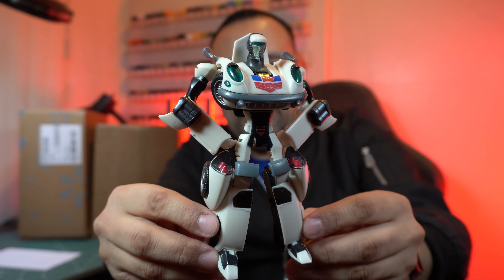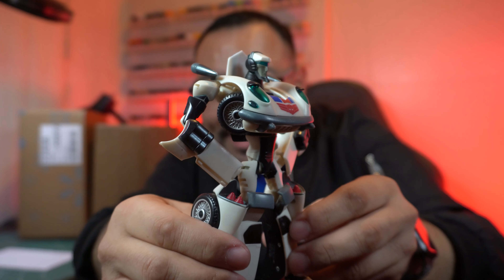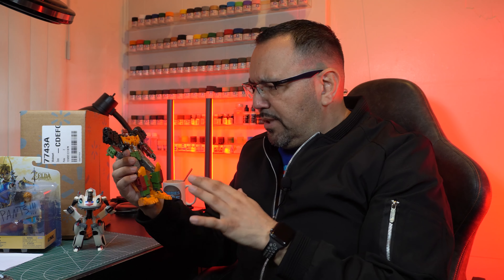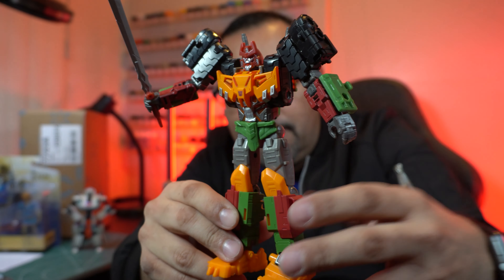Outside the Box 20 - Transformers Animated Jazz - Legacy Bludgeon - Studio Series Ratchet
Yet ANOTHER super special package from a long time channel viewer and we're also filled to the brim with awesome new figures!

Equipment
Sony Alpha a6400 Camera
Neewer 2 Pieces Bi-color Lights
GVM RGB LED Video Light
Rode Wireless GO Mic
Razer Seiren Mini USB Mic
Razer Seiren Mini Boom Arm
Elgato Game Capture 4K60 Pro
Elgato Cam Link 4K
Elgato Green Screen
Elgato Stream Deck XL